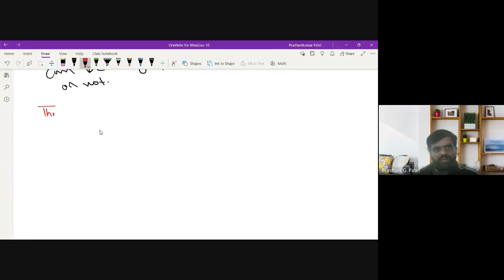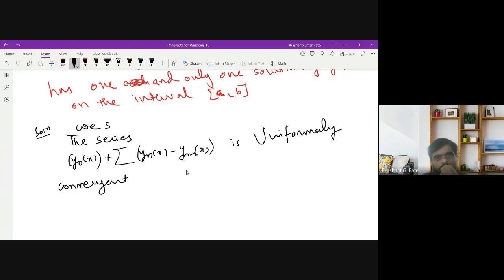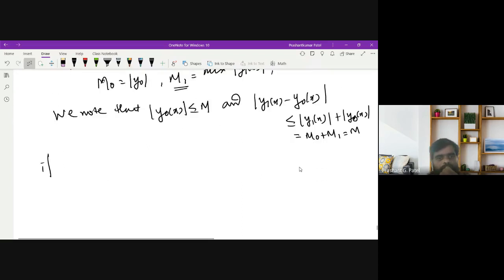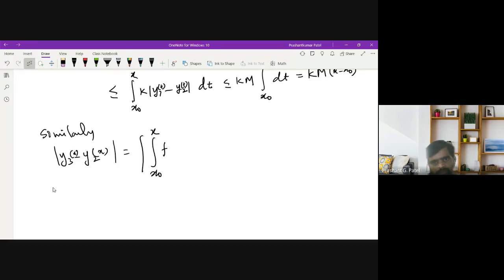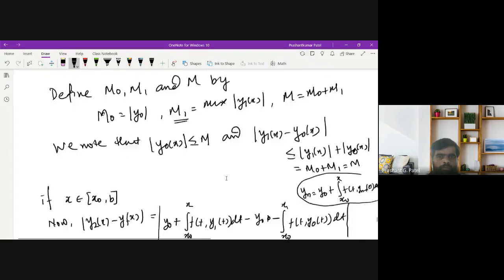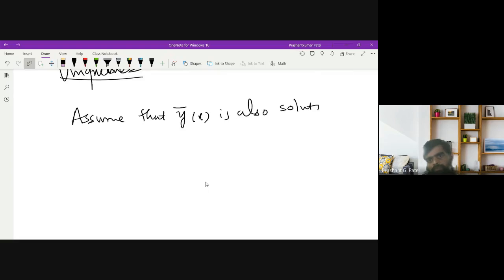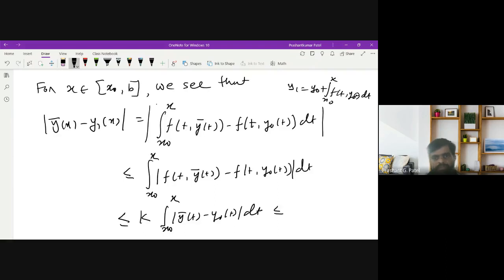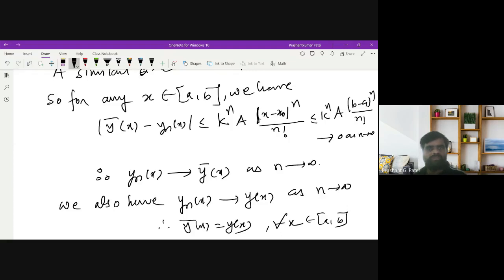Initial value Problem with Lipschitz condition | Ordinary Differential equation | MSc Mathematics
In this theorem, we have discussed that Existence and Uniqueness of Solutions of Initial value problem